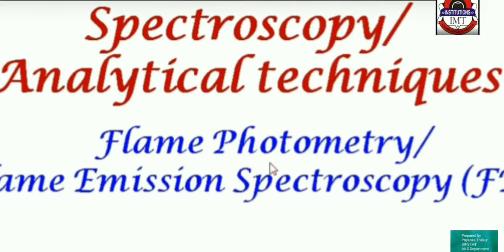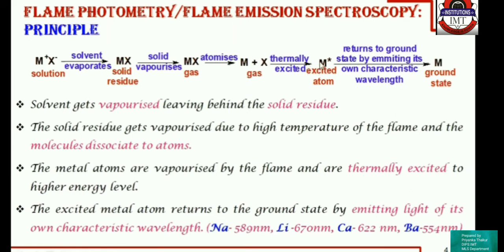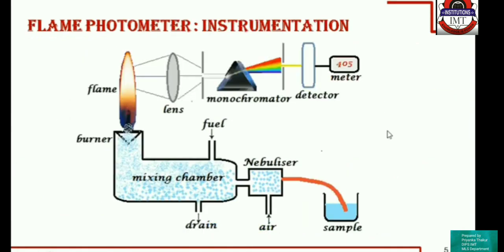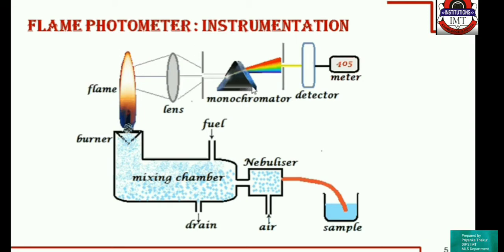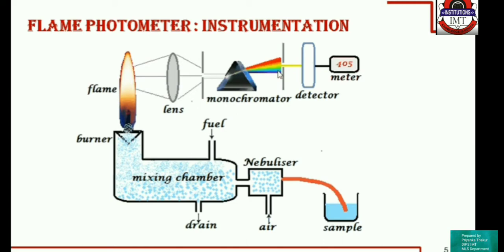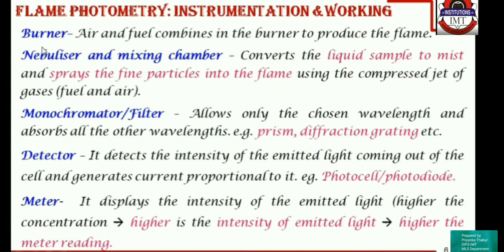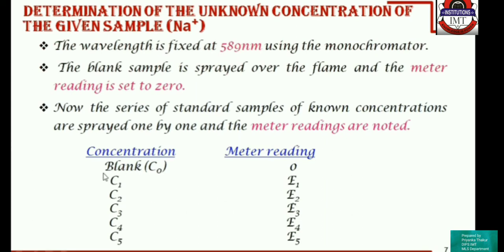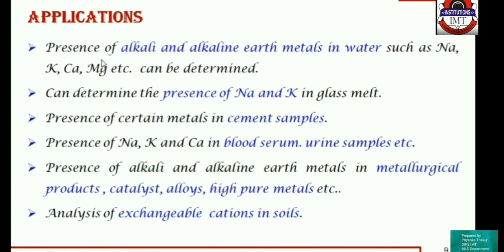Flame Photometry| B. Sc MLS 3 sem|Analytical biochemistry